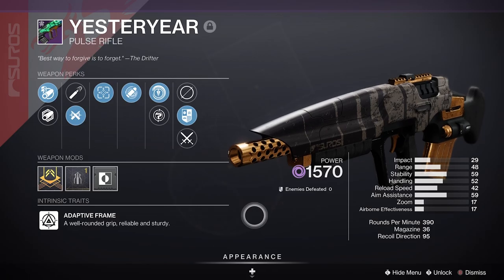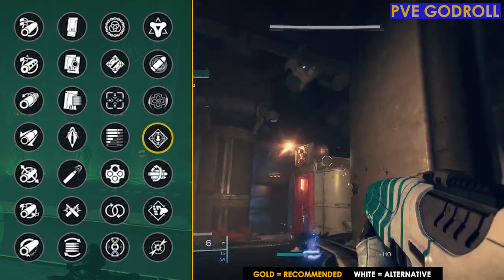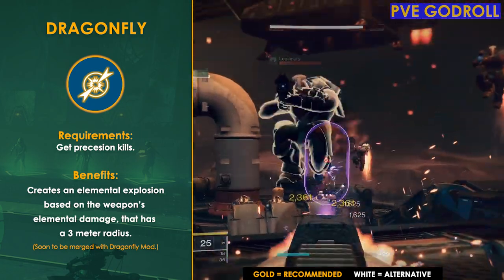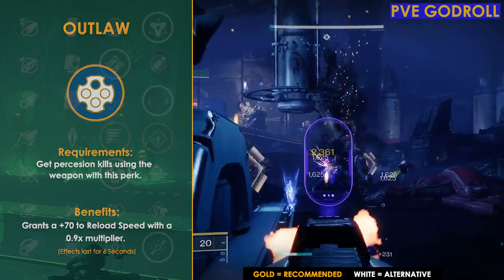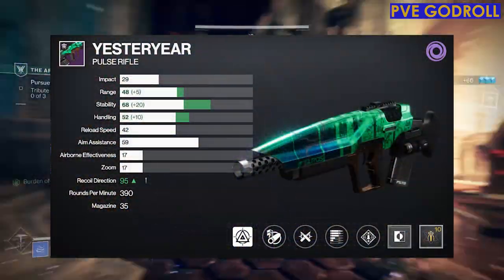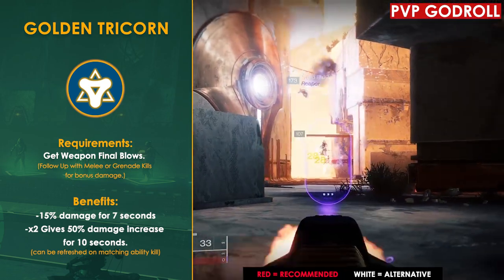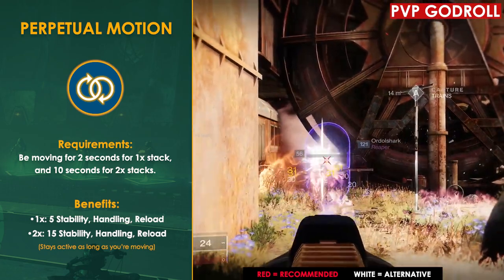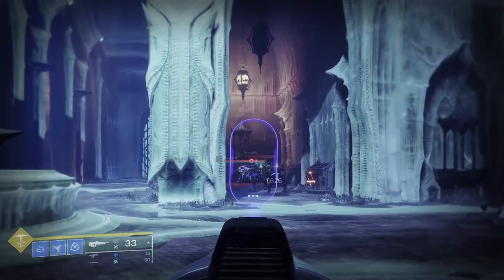Yesteryear God Roll Guide | The Best Rolls For PVE & PVP | Destiny 2 Season of The Plunder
In this video I do a God Roll Guide for the Energy Void Adaptive Frame 390 RPM Pulse Rifle Yesteryear. As well as what I think are the best God Rolls For Both PVE & PVP in Destiny 2 Season of Plunder and also talk about the recent buffs to adaptive pulse rifles that bungie implemented.

TIME STAMPS:
0:00 - Intro
0:52- PVE God Rolls
5:48 - PVP God Rolls
9:31 - Closing